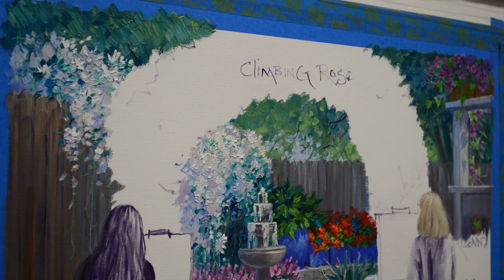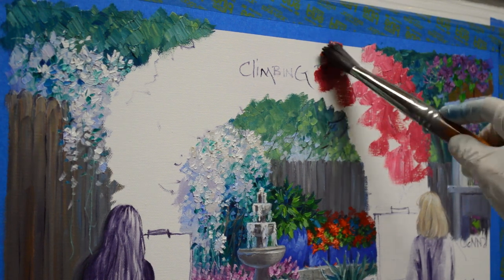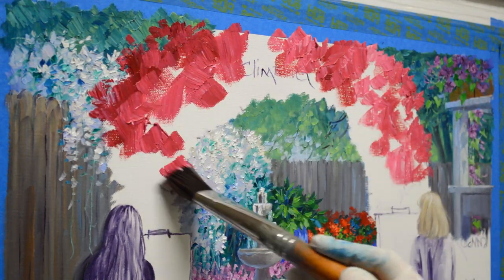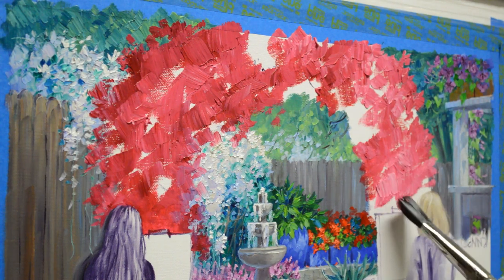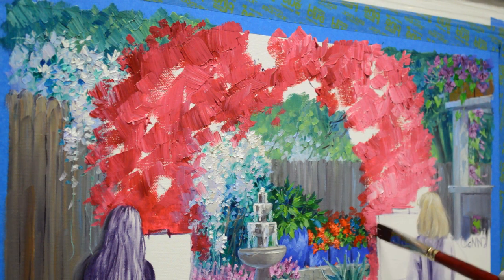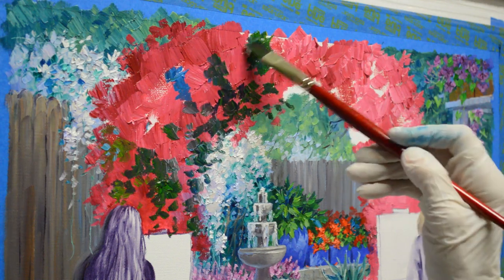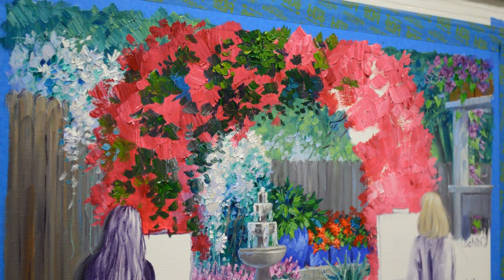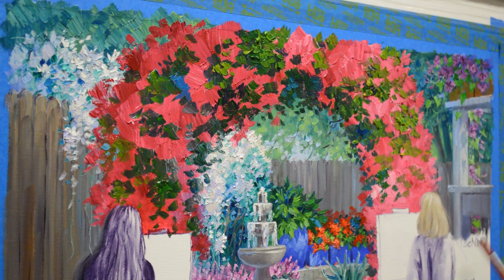SENKARIK - PAINTING IN THE GARDEN: Part 2 - Rose Arbor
Senkarik paints climbing roses! To follow the rest of the step by step process of this painting please visit MIKKI SENKARIK'S BLOG: